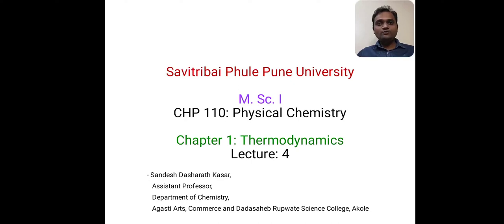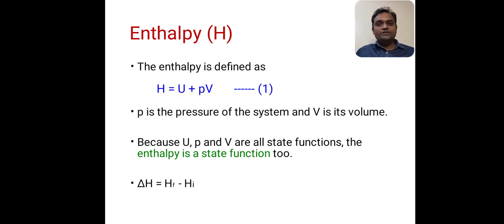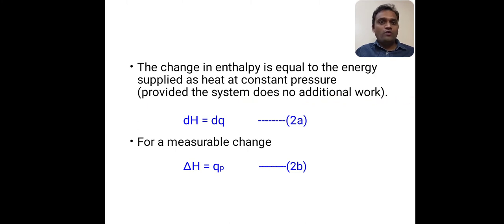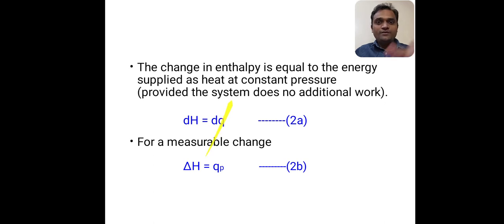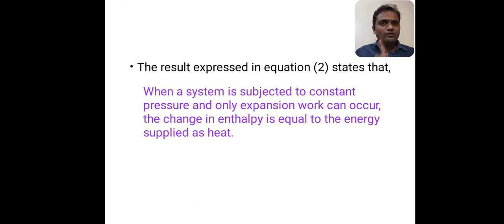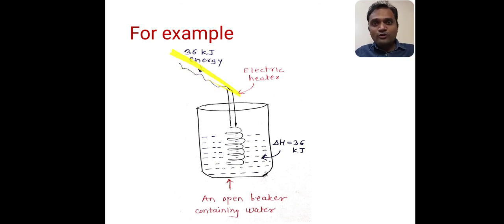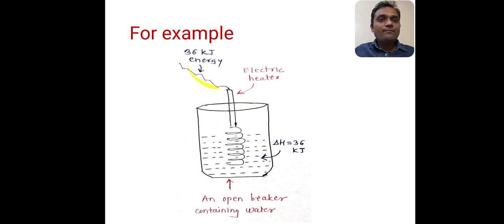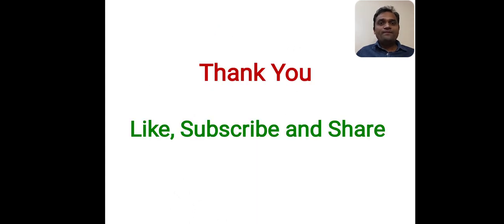Lecture: 4 || Thermodynamics || M. Sc. I || By: Sandesh Kasar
Lecture: 4 || Thermodynamics || Physical Chemistry || M. Sc. I || By: Sandesh Kasar